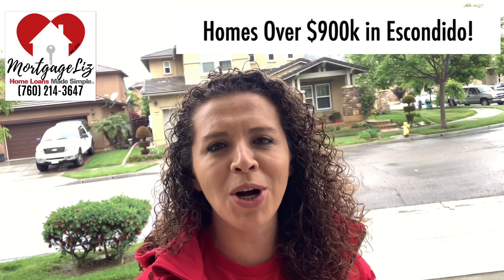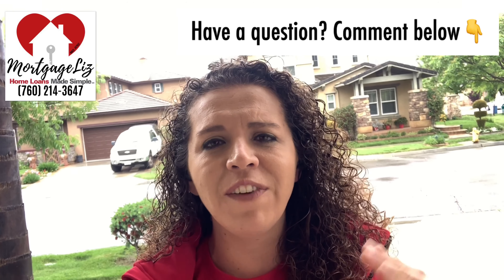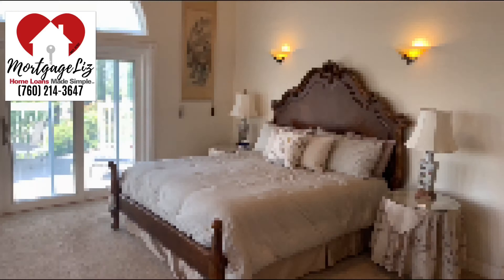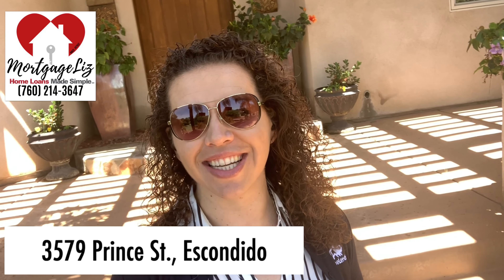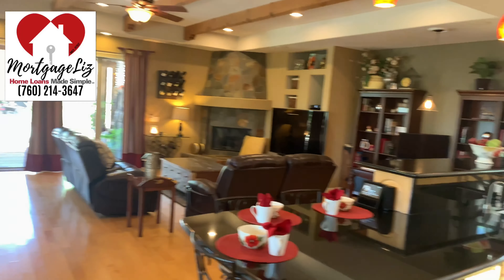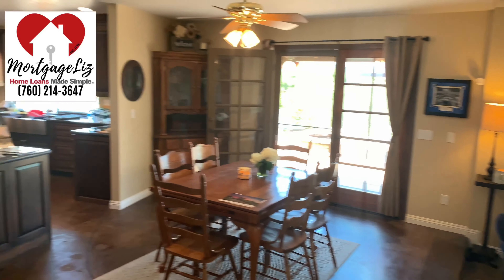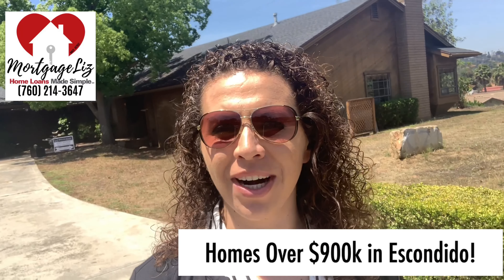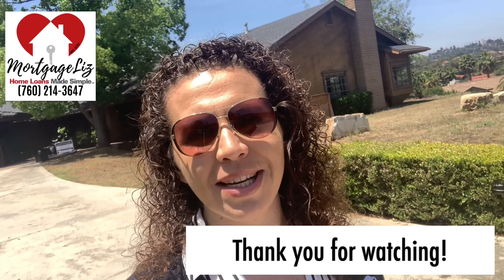Moving To Escondido CA | Exploring Escondido Homes in San Diego CA (5-16-19)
📣 Connect with the MortgageLiz Team NATIONWIDE!
Welcome to our YouTube playlist dedicated to navigating the journey after your offer is accepted on your new home loan. 🏡

In this curated collection, we'll guide you through the essential aspects of managing your new home loan process. From post-offer considerations to understanding your obligations, we've got you covered.

Whether you're a seasoned homeowner or a first-time buyer, our playlist will provide valuable insights to ensure you're well-prepared for the next steps in your homeownership adventure. 🗝️🏠

Discover the difference in our approach. We're here to support you every step of the way. 🏁

𝐀𝐁𝐎𝐔𝐓 𝐌𝐄:
I’m Liz LeFore a Mortgage Advisor with MortgageLiz Home Lending Powered By UMortgage | NMLS 457837 I’ll help you make smart decisions with your home. With 20+ yrs of experience in all areas of mortgage financing, specializing in First Time Home Buyers, Government, & Conventional Financing. I speak Spanish fluently & concentrate my time in helping you plan for the future while building wealth with Real Estate one home at a time.

Mortgage Advisor, NMLS 457837 MortgageLiz Home Lending Powered By UMortgage. The views herein are of the author & not necessarily UMortgage or it's subsidiaries. UMortgage Company NMLS# 1457759 | UMortgage is an Equal Housing Lender. Team Licensed in 48 States.